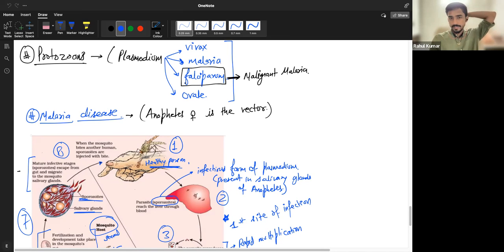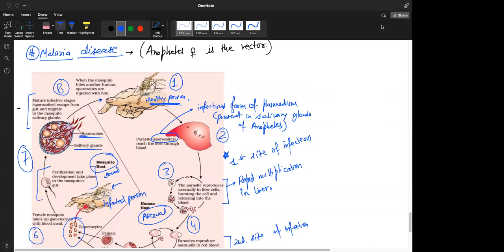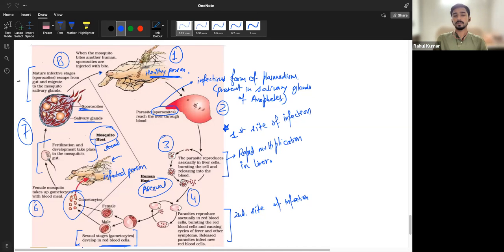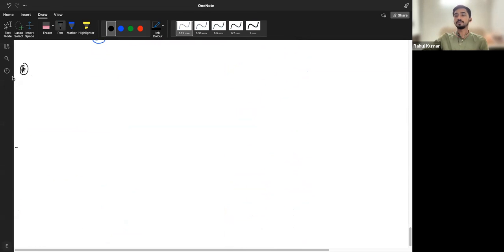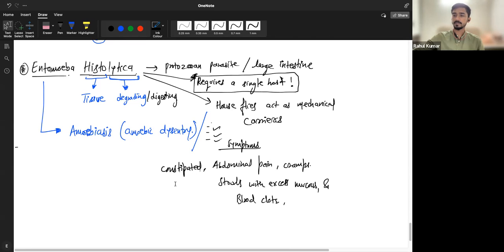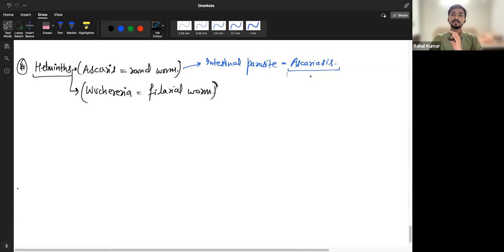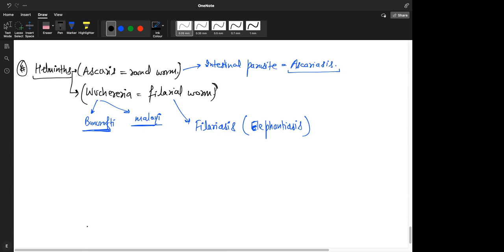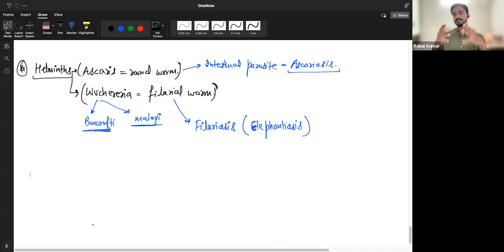Learnivio | Diseases Caused by Worm | Human Health & Diseases | Lect 1 | 17-09-2022